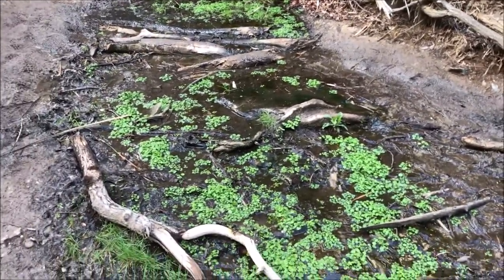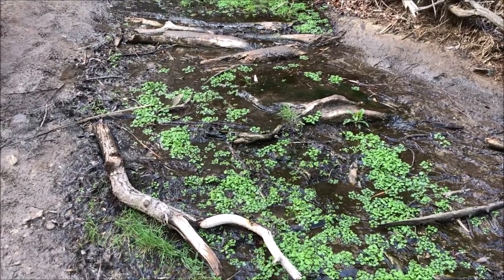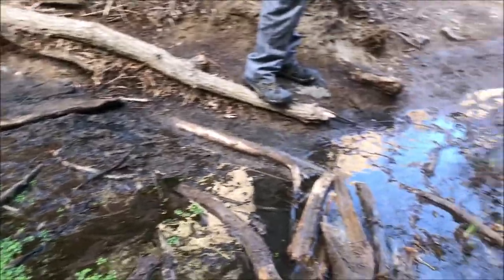Adventures in Death Valley -Hiking Darwin Falls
Did you know that there is a waterfall in Death Valley National Park?!
Join us on a hike to Darwin Falls in Death Valley National Park.